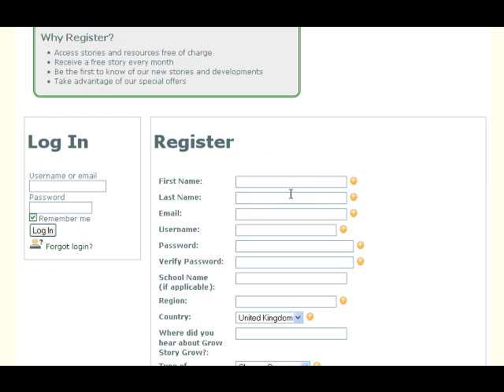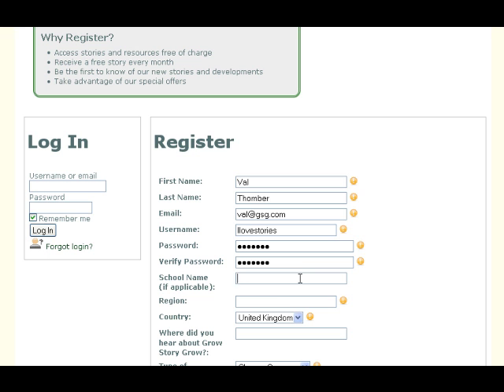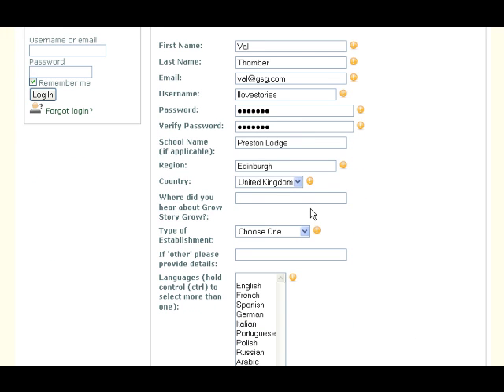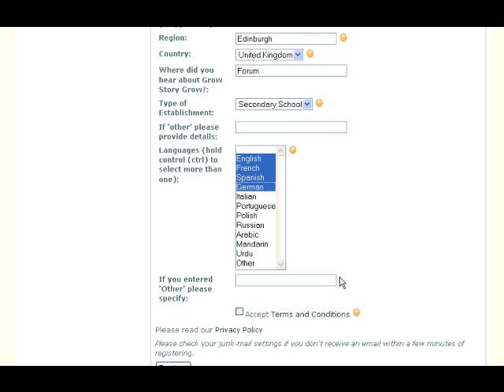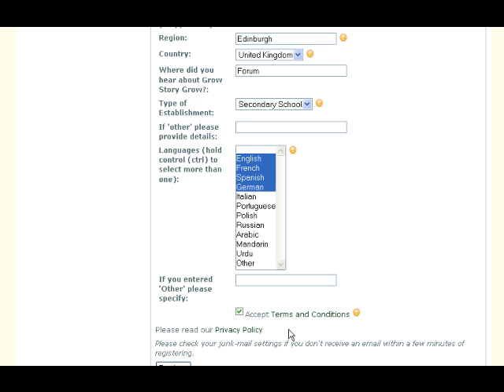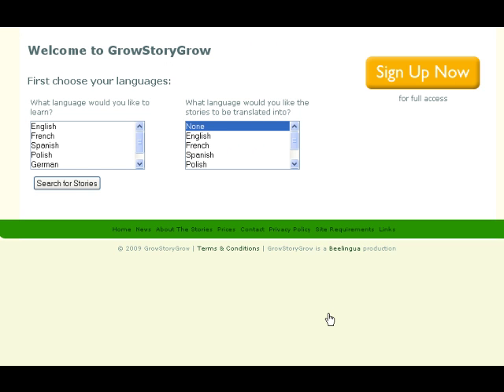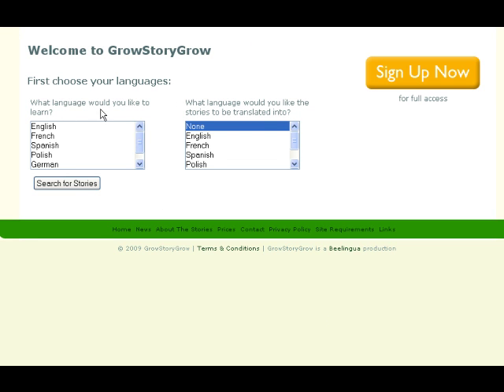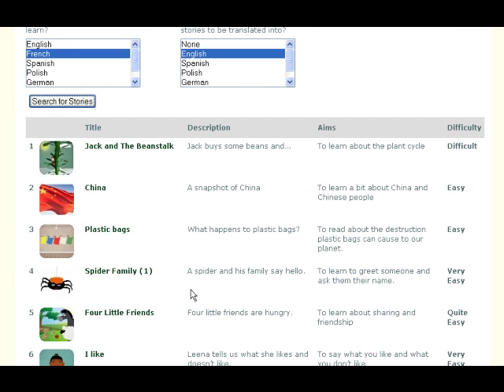Getting started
How to register for free stories